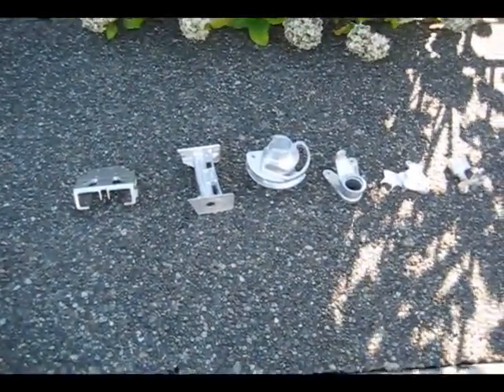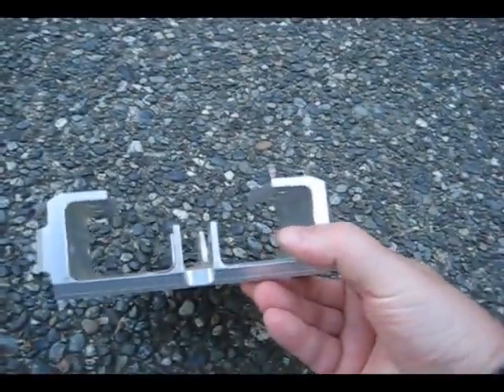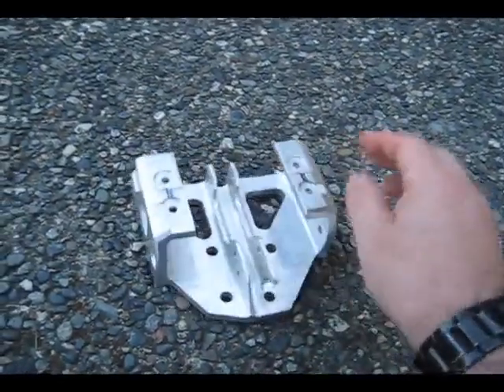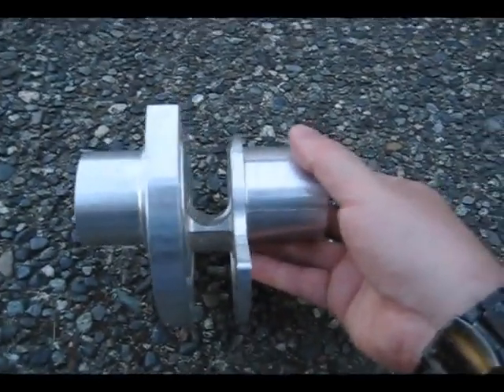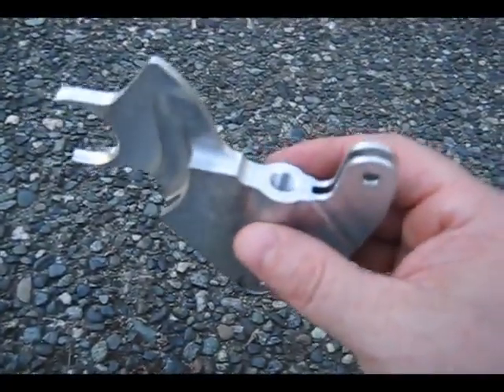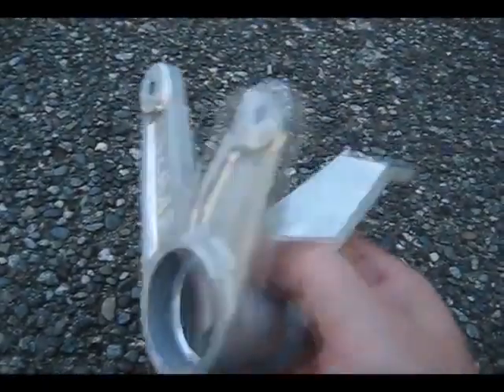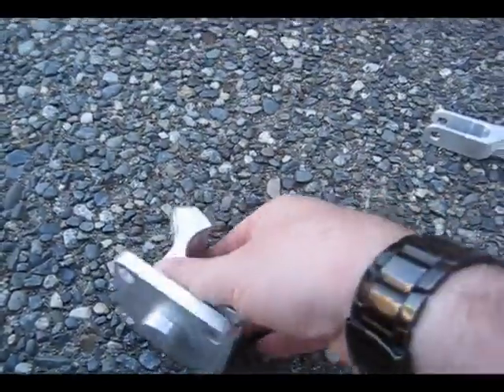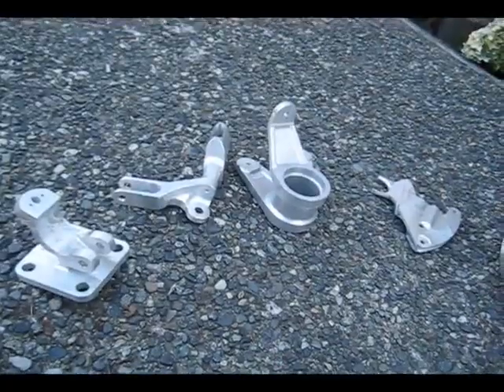Several examples of my CNC programming work.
This video's purpose is to show seven aerospace parts that are a limited example of my CNC programming experience. These parts were made while I was employed at respected aerospace spares shop in Everett, WA. All CNC programs were developed (by me) from drawings supplied by the customer. All tooling, fixtures, QC check fixtures etc we're engineered by myself and I oversaw fabrication.

Thanks.
DM